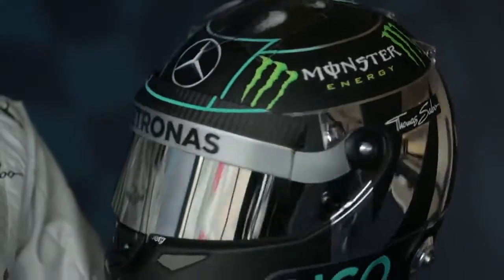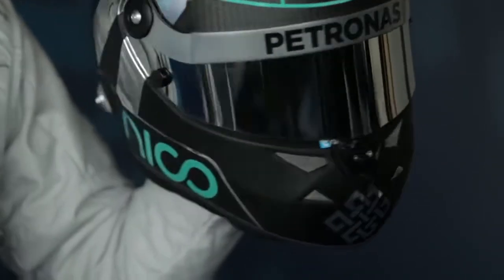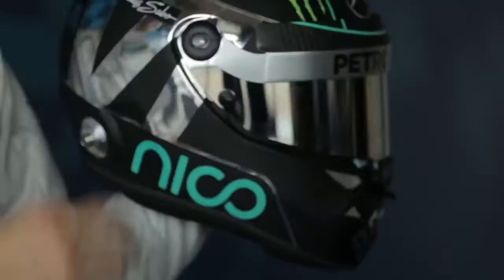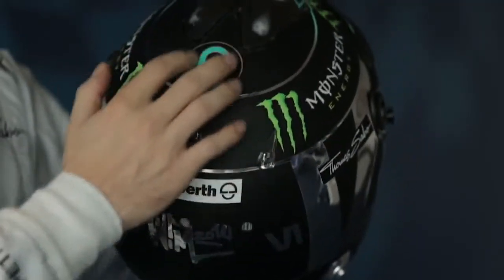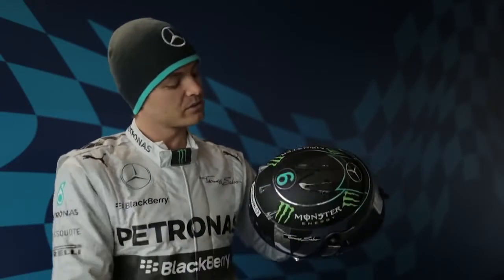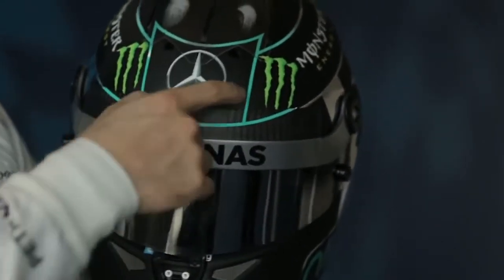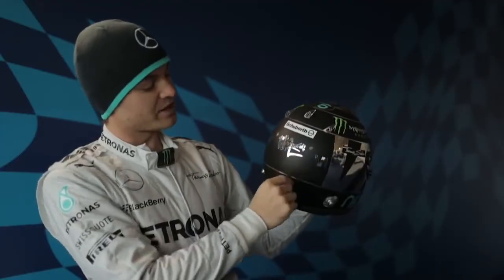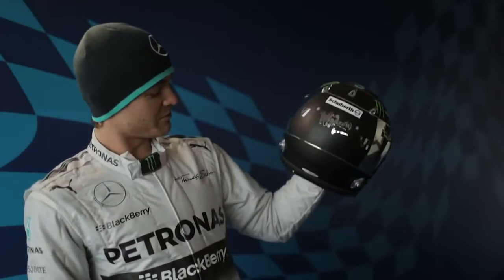Nico Rosberg Goes Full Attack with 2014 Helmet Design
A flash of chrome, a little Roman influence, clean lines and personal designs... it's all part of Nico's recipe for an aggressive new look in 2014! The man himself explains all...